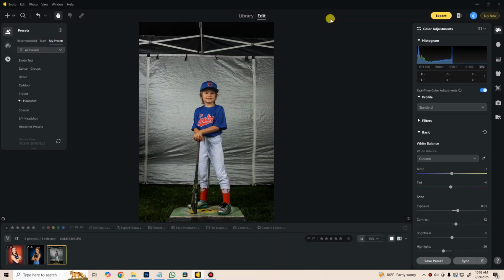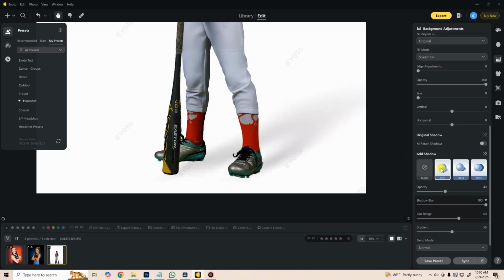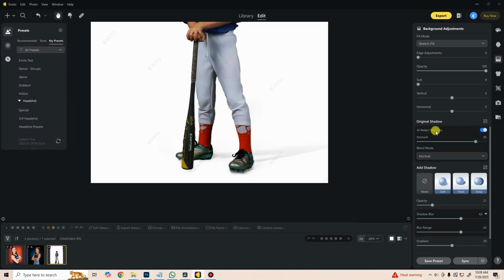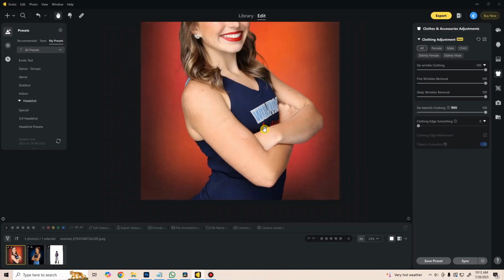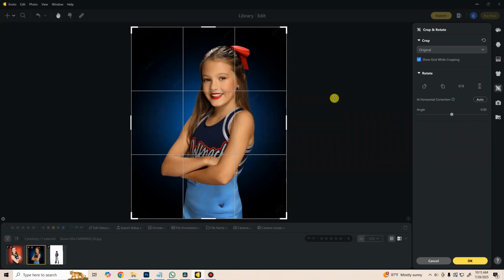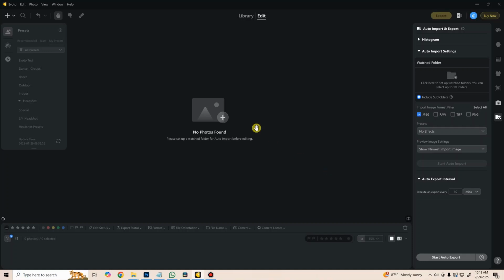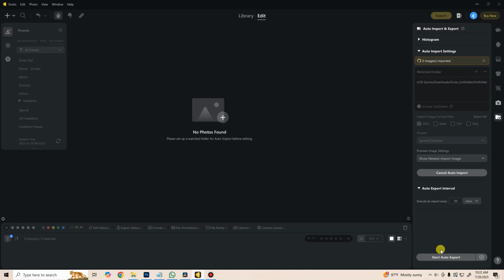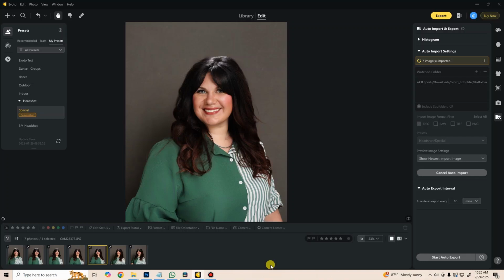Evoto Part 3: My Top 5 Tools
Unlock the most powerful features inside Evoto that can transform your editing workflow. These tools aren’t just smart — they’re built to save you hours while delivering studio-quality results.

Most photographers overlook these features, but once you see how I use them, you won’t go back to your old process.

Whether you're editing single portraits or full team galleries, these tools will change the way you work inside Evoto.

Want better results in less time? Watch this first.